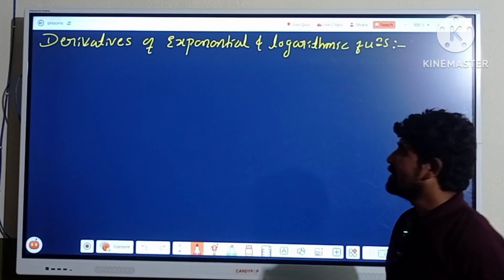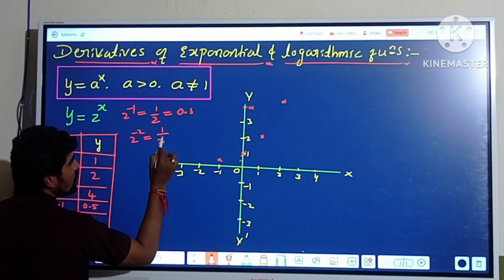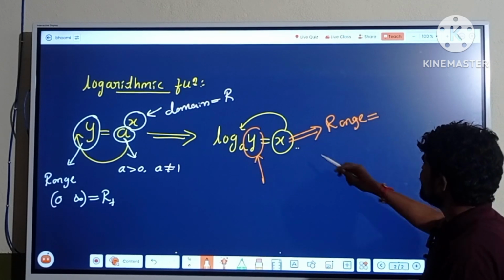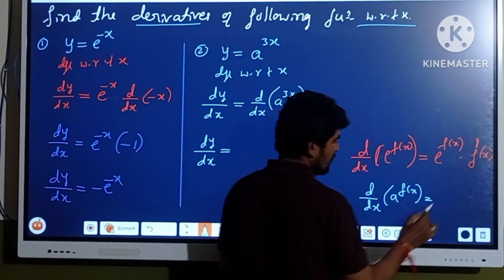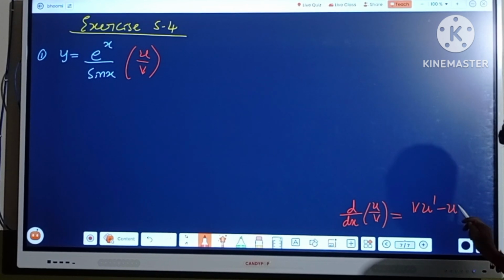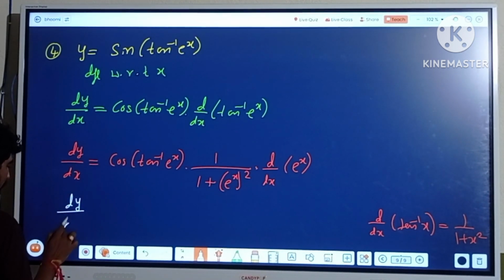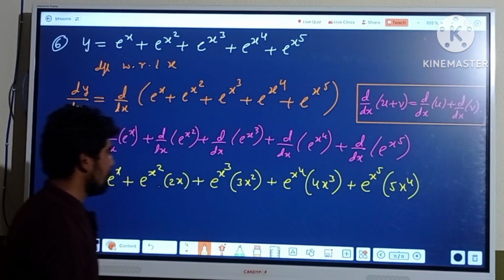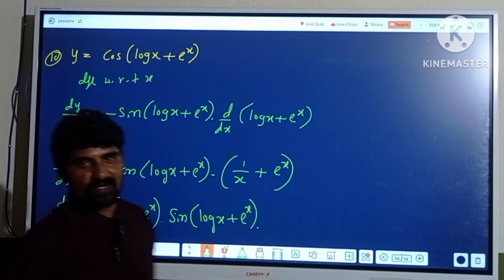Class 12th Continuity and differentiability, derivatives of exponential and logarithmic functions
Nature of graph✍️ of exponential function✍️ and relation✍️ between exponential ✍️and logarithmic functions and their## derivatives##